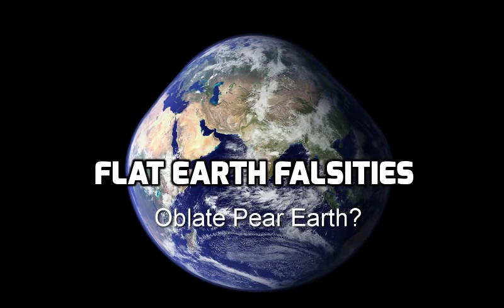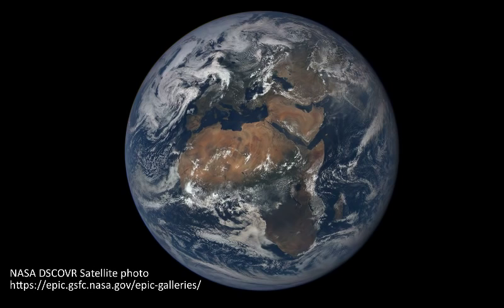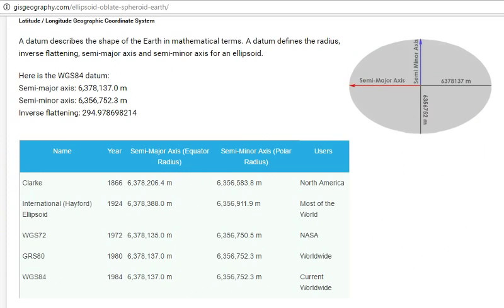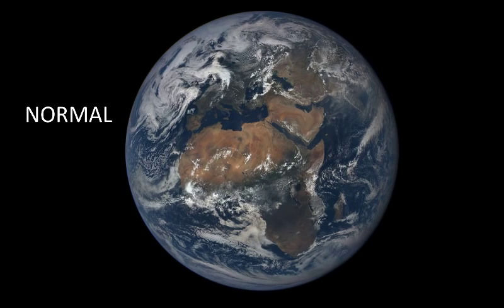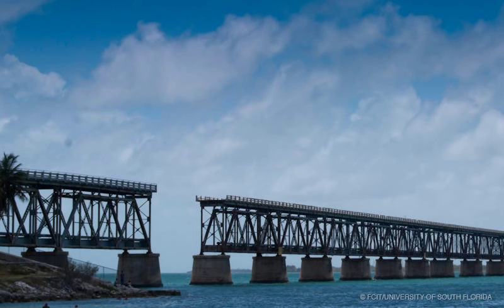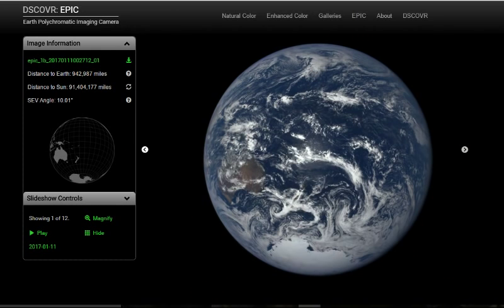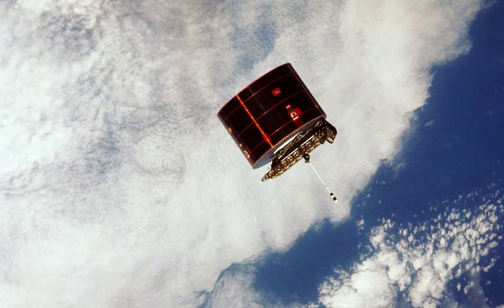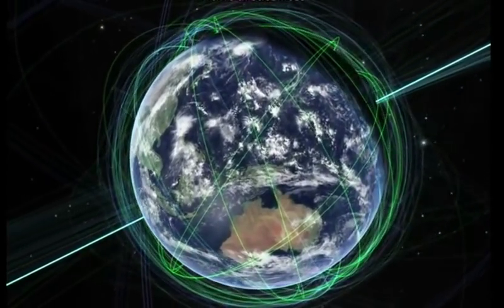Flat Earth Falsities - Oblate Pear Earth?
Many flat earthers claim all images of earth from space are fake. Of course, if the earth is flat, they MUST be fake. But that is about as far as their analysis goes. But one particular argument they make is based on incomplete information. Neil DeGrasse Tyson said that the earth is not perfectly spherical, but oblate, or fat in the middle. And not only that, but it is wider below the equator than above, which he described as pear-shaped. But, as flat earthers point out, all images of earth appear completely spherical. So which is it? Watch to find out. I also address the claim that satellites should be visible in photos of earth. Should they be? Flat earth debunked again.

The flat earth is debunked. Here are other videos in the Flat Earth Falsities series:

Sources:
Scientic American article on the shape of the earth.